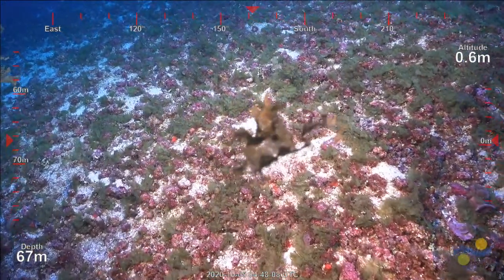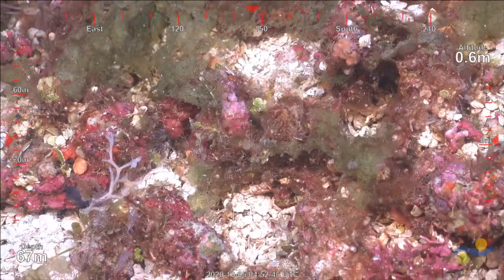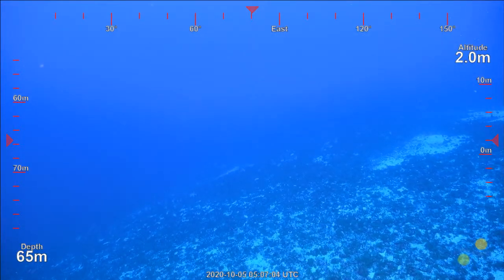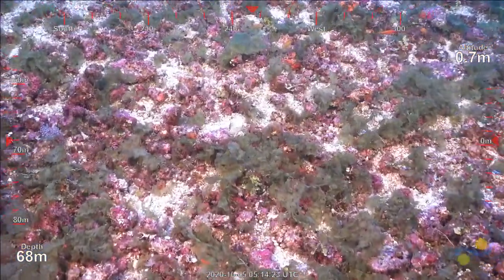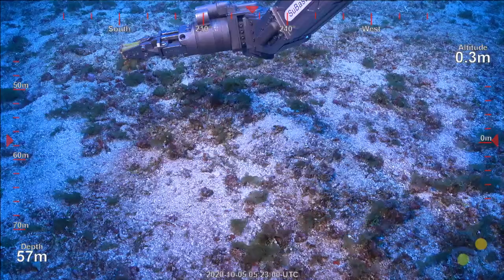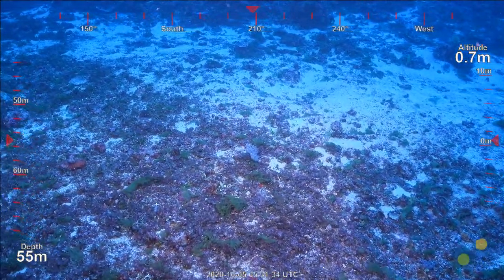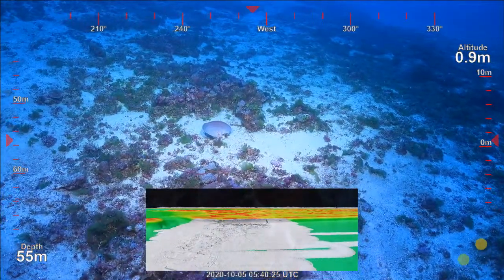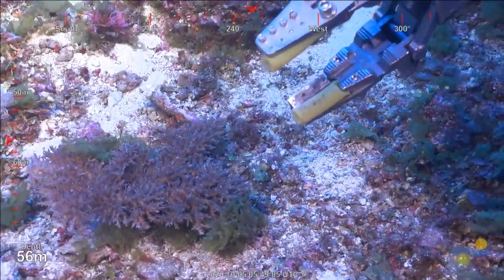ROV SuBastian Dive 394 (Pt B) - Bowl Slide, Australia - FK200930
Join RV Falkor and ROV SuBastian for the second dive of the Northern Depths of the Great Barrier Reef expedition. We are currently located 68 nautical miles (125 km) offshore of Townsville, QLD in the Central Great Barrier Reef, where we have previously mapped a large undersea landslide that resulted from the collapse of the nearby reef edge.

Today's dive is on the steep scarp face that has resulted from part of the reef front collapsing during that undersea landslide some time in the geological past. We will dive from the base of the deep reef front and make our way up through the mesophotic twilight zone towards the edge of the continental shelf. We are exploring the twilight habitats in this area and are particularly interested in the corals and sponges living here.